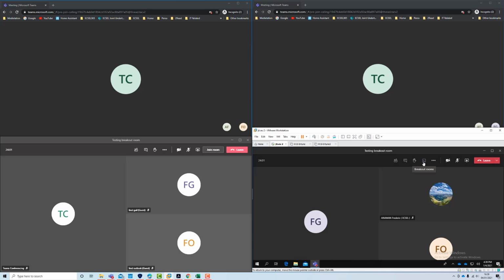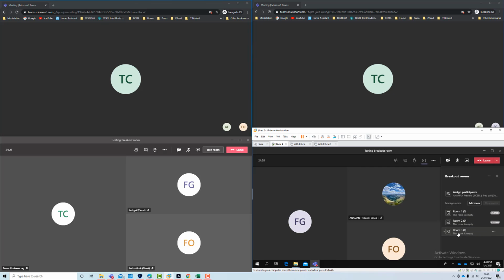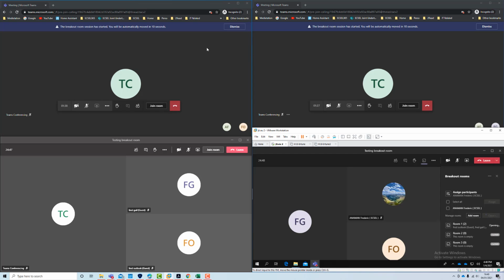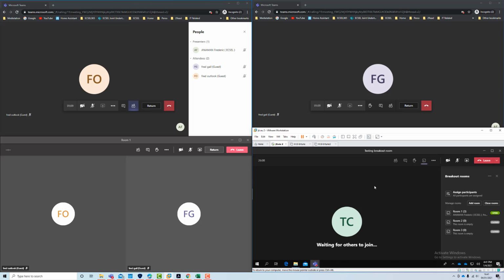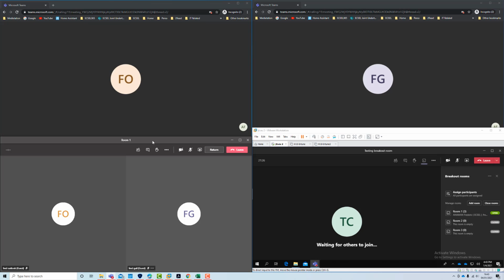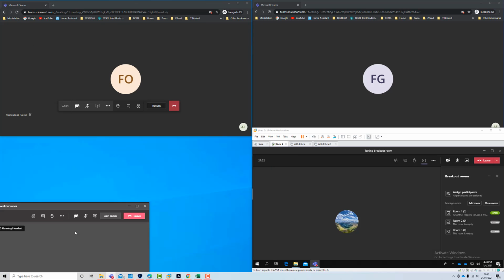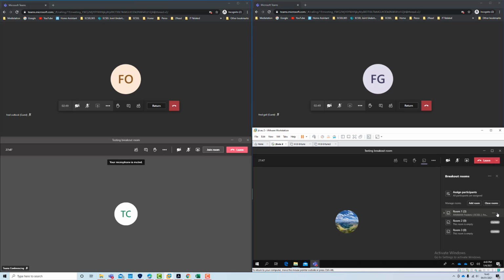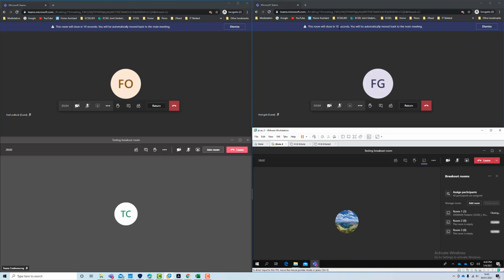Teams - Breakout Room Session